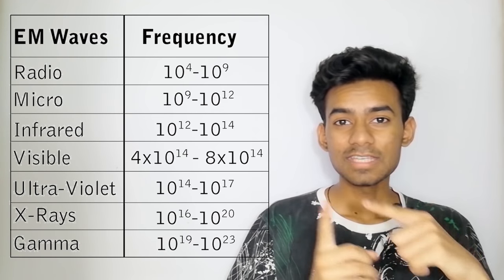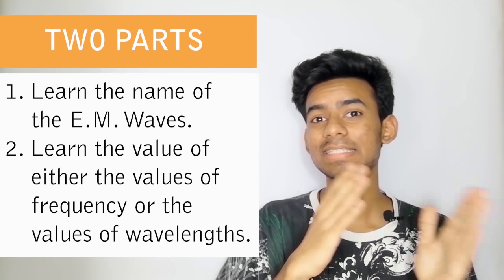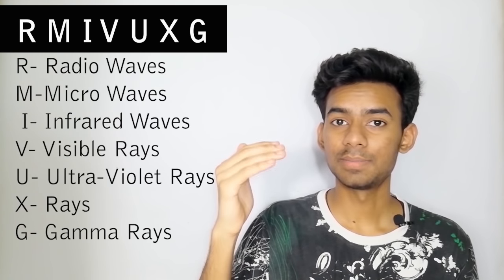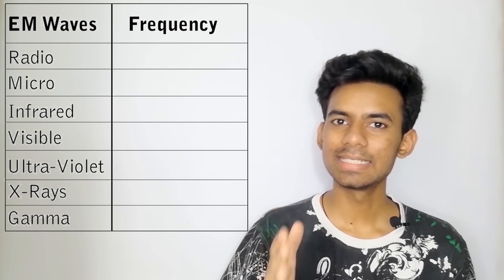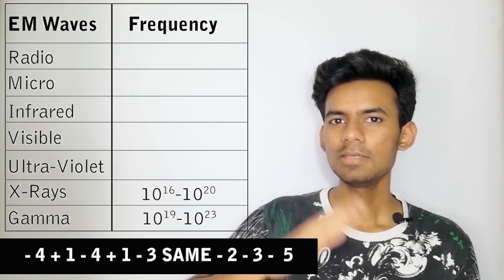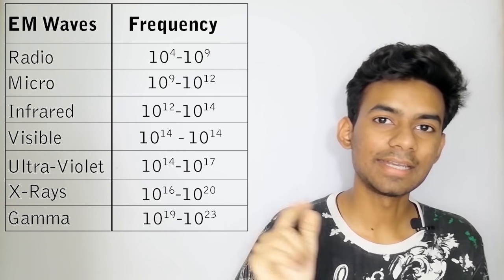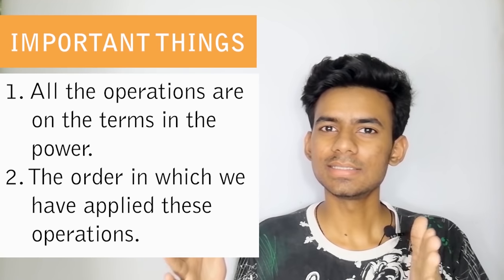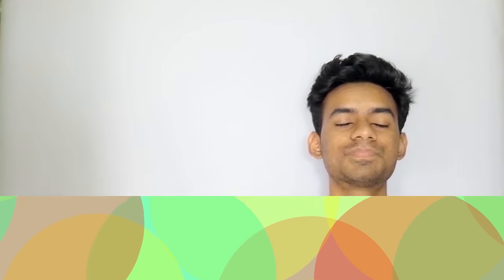Learn Frequency & Wavelength of E.M. Waves | Super Trick | 2 Minutes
My name is Gaurav and i have a mission of making studies easy for the students. So for that it is really very important for me to help the students to learn the difficult formulas and concepts of physics, maths and chemistry. So to support me in this mission all you need to do is to share these videos as much as you can with your friends and teachers.